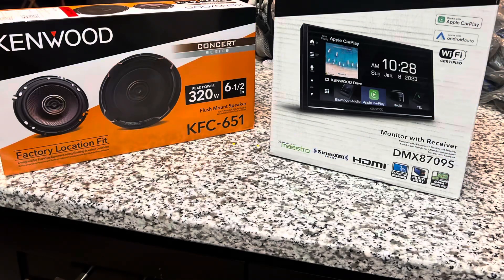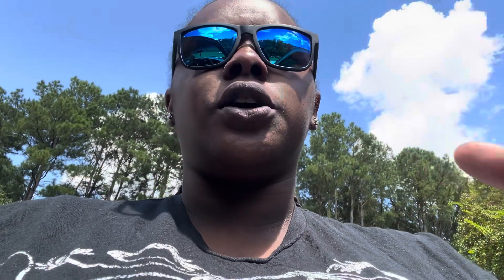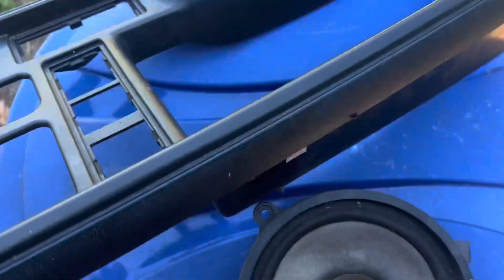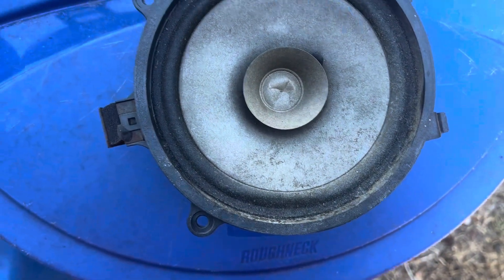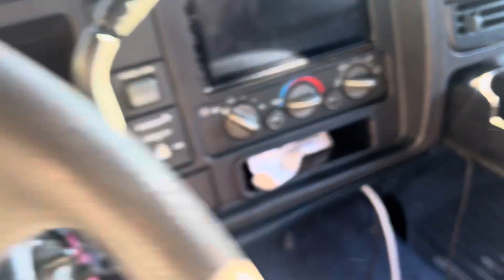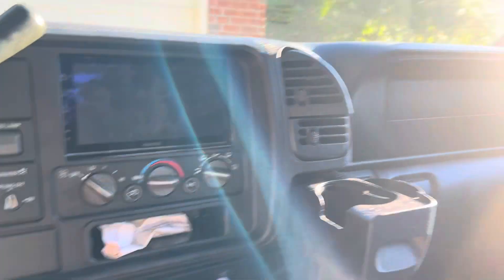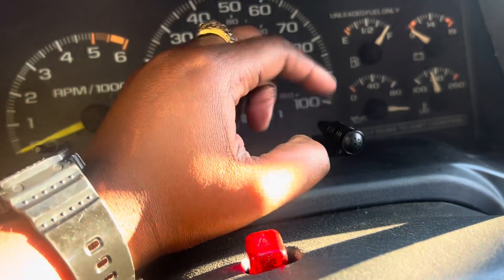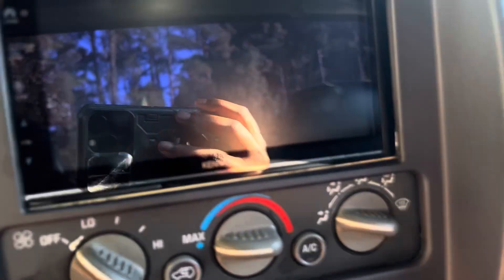Project OBS now has music